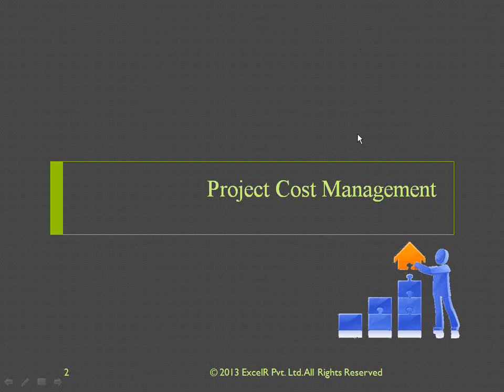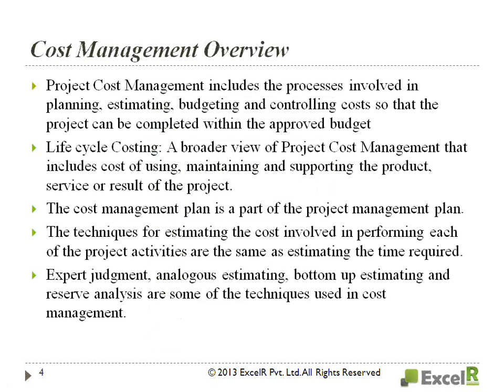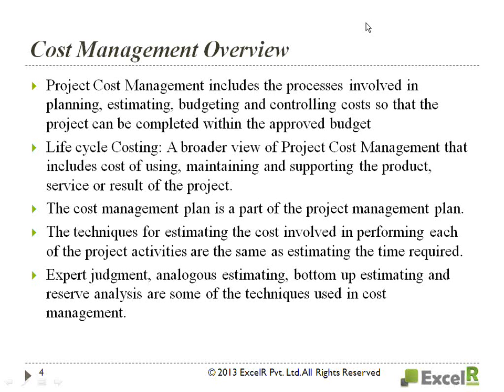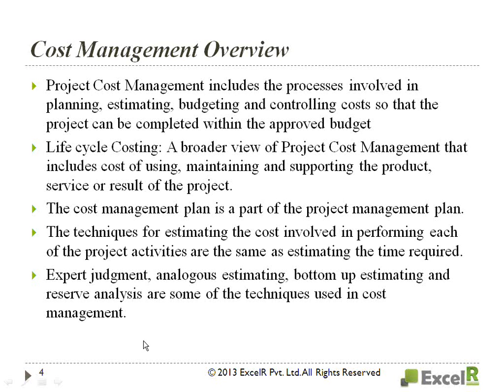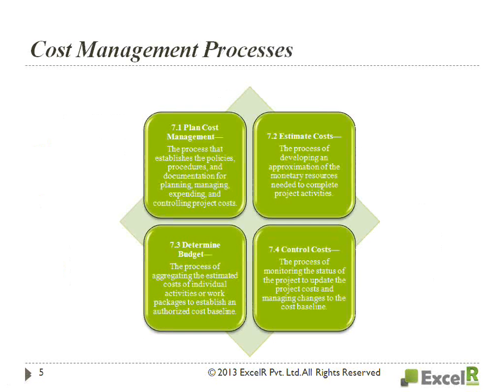Project Cost Management PMP | What is Cost Management | PMP® Certification Training (2018) | ExcelR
ExcelR Solutions - PMP Certification Training - Cost Management. For better quality video & training register with ExcelR Solutions

ExcelR provides four days PMP® certification training as part of our Portfolio of Project management courses. PMI PMP® Certification training is delivered by highly experienced and certified trainers who are considered as one of the best trainers in the industry. We are one of the best PMP® training institutes and our best – in -class training will equip you with a thorough knowledge of Project Management based on PMBOK Guide Sixth edition and help you to get PMP® certified. Along with the four days training we offer you 180-day e-learning access, three sets of 200 simulated PMP® mock examinations, knowledge area wise mock tests, 35 contact hours, free online instructor-led beginner MS Project Professional 2013 training and much more such facilities.
About PMP® Certification Training Course
PMP®® – Project Management Professional is a credential managed by Project Management Institute, USA (PMI).PMP® is globally recognized certification which demonstrates one’s competency to lead, direct and manage projects across any domain.PMP® certification helps the individuals to increase the marketability of their profiles to the employers and to stand-out from the crowd and in maximizing the earning potential of the individuals. The training and certification are based on a Guide to the Project Management Body of Knowledge, (PMBOK® Guide 6th Edition)
Benefits of PMP® certification:
To become a better project manager because the best practices have been included from myriad project managers across the globe
Increases the success rate of your project as you become more organized
Minimizing resource utilization and making a project cost effective
Changes how others look your abilities
To keep your job promoted or get a new job
Hike in your current salary (Help you to get ahead)

Who Should do PMP® Certification Training
Any individual who has experience in project management and wants to hone their skills pertaining to project management and grow ahead in their career can pursue this certification
Pre-requisite Requirements
A secondary degree (high school diploma, associate’s degree, or the global equivalent) with a minimum of five years (7,500 hours) of project management and 35 hours of project management education (Or)
A four-year degree (bachelor’s degree or the global equivalent) and a minimum three years (4500 hours) of project management experience and 35 hours of project management education.